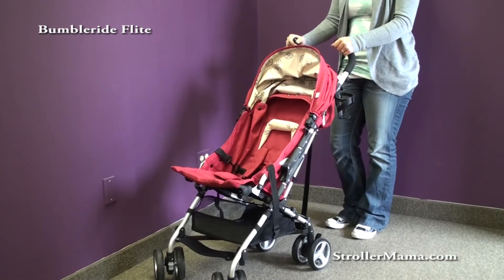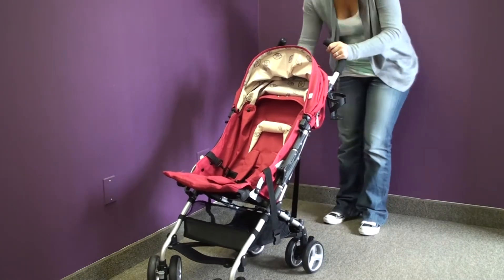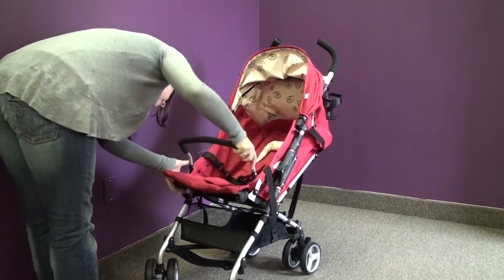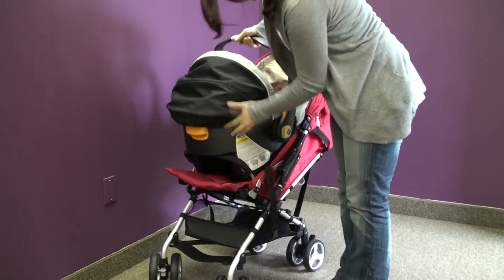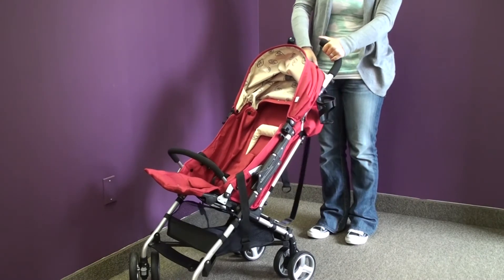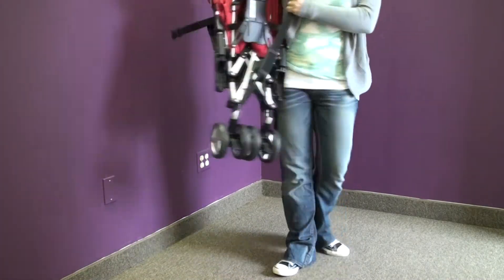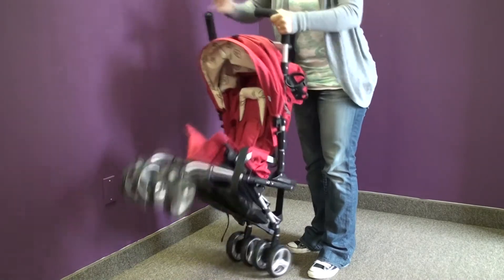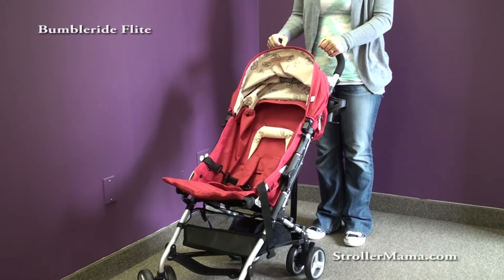Bumbleride Flite Stroller